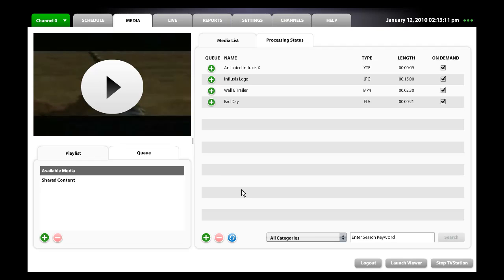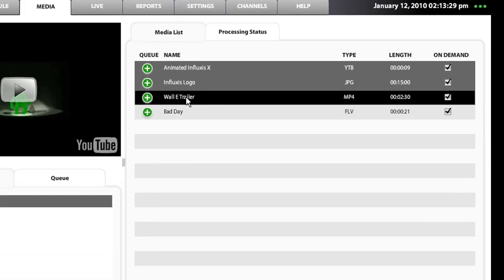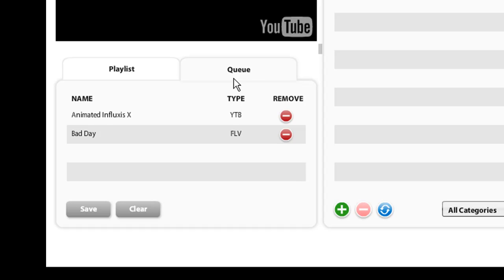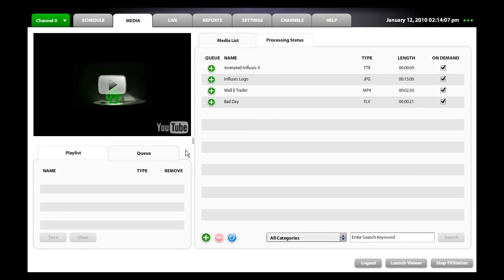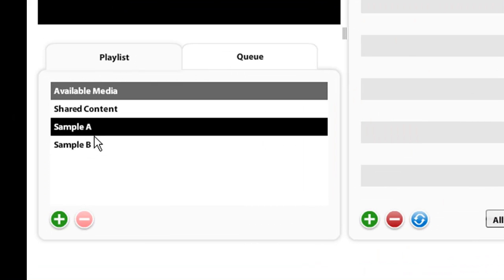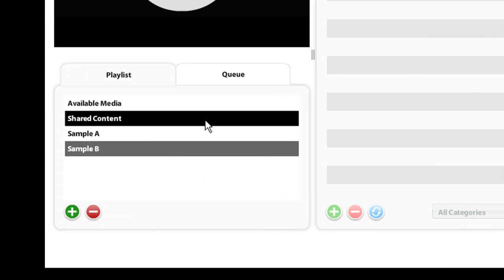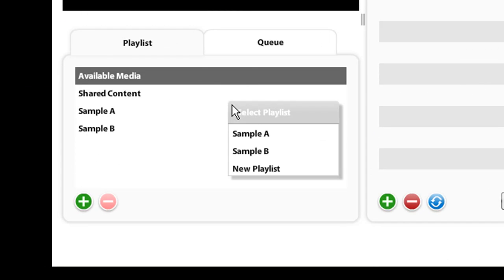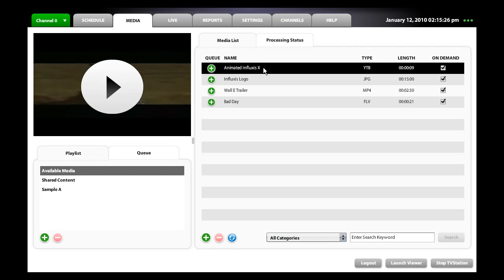Influxis Tutorial- TVStation 2: Building a Playlist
Walk-thru of how to build a playlist on TVStation 2.

Influxis is a Flash Media Server specialist.